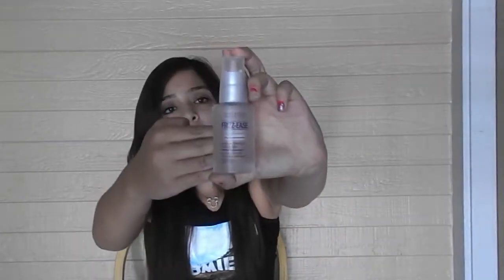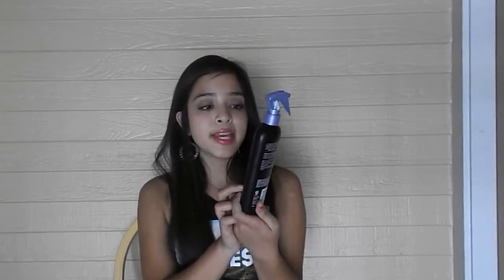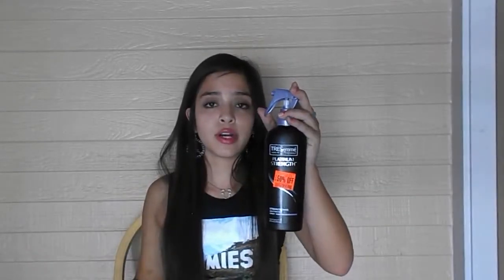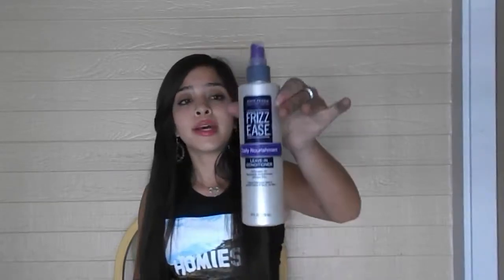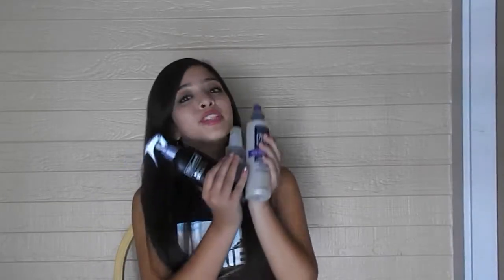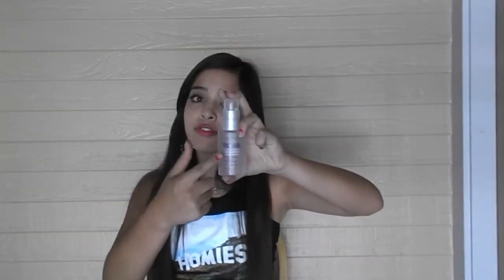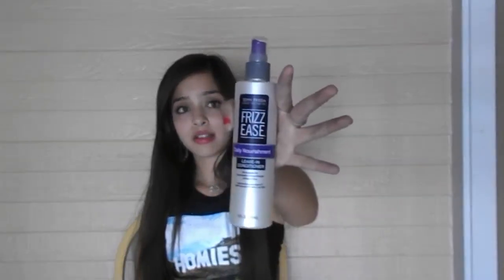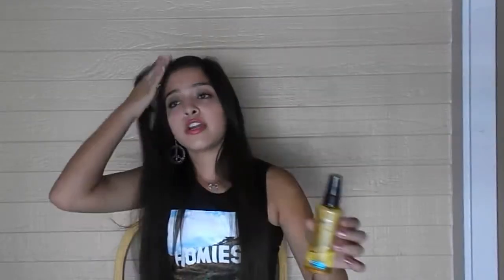Hair care Products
Hey Guys this video got requested so I said why not? And I filmed it hope you enjoy😘
IG beautyandfashionbylexi